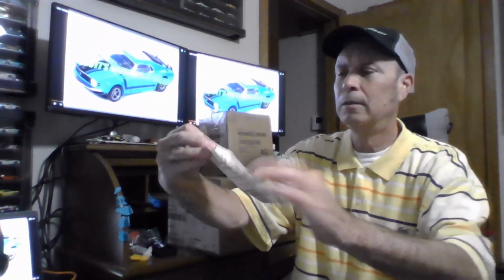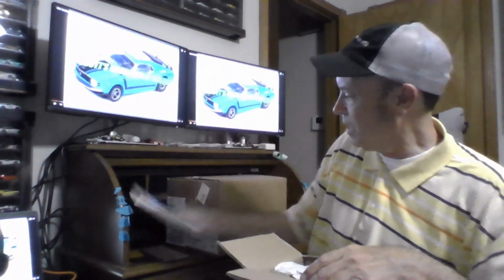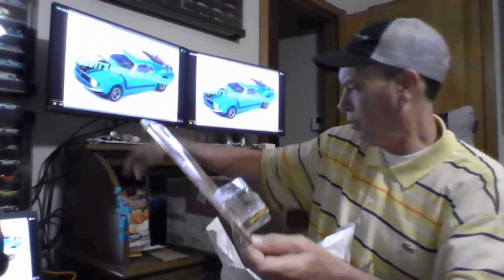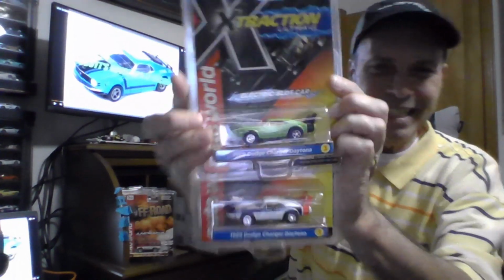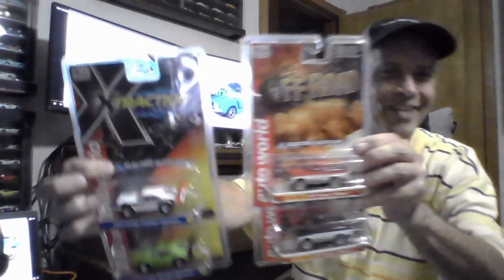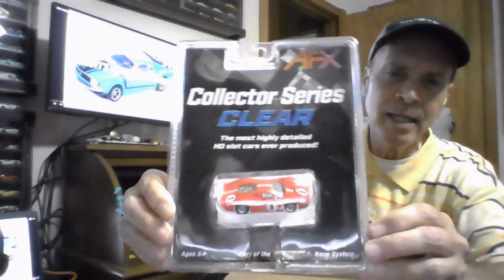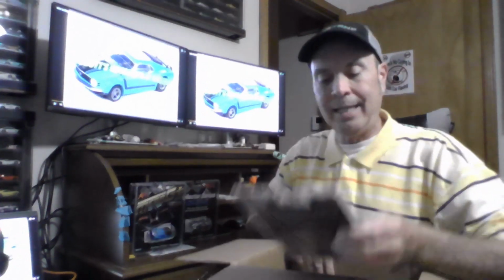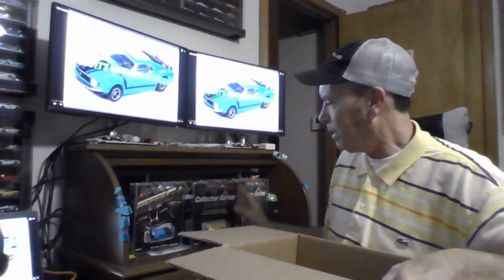LOOK WHAT SCOTT GOT! PTT/Dave Edition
Took advantage of ProTinker Toys $17.76 Sale!  THANK YOU BRYAN!
Mystery Box from Shaky Dave!
Amazon Holiday STEALS!!!